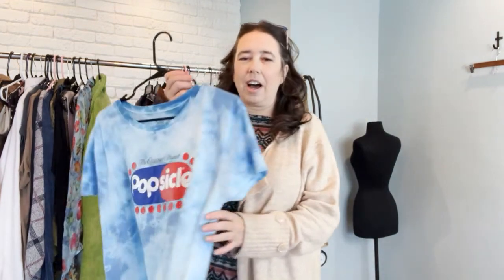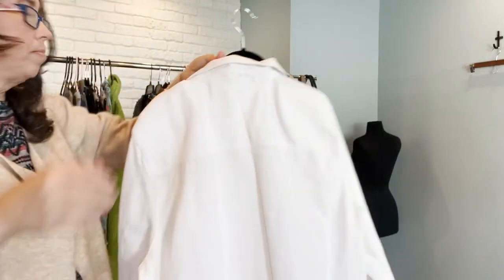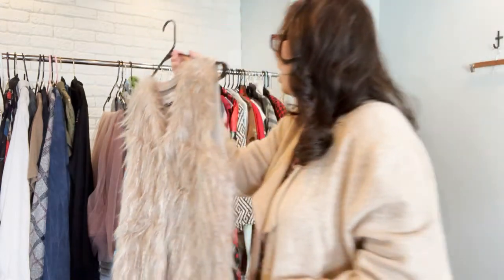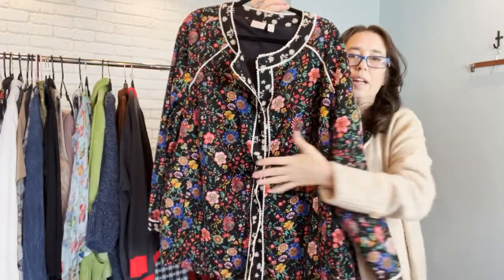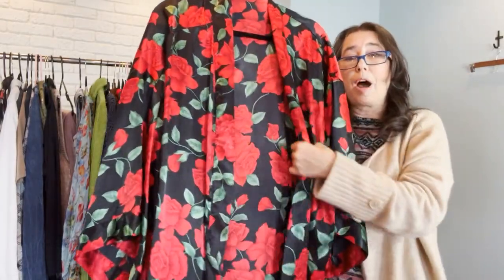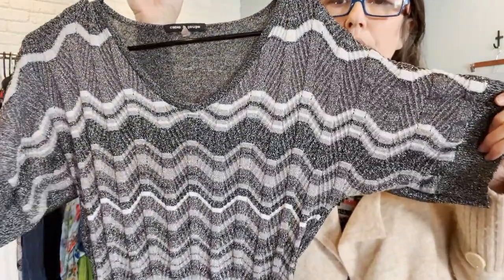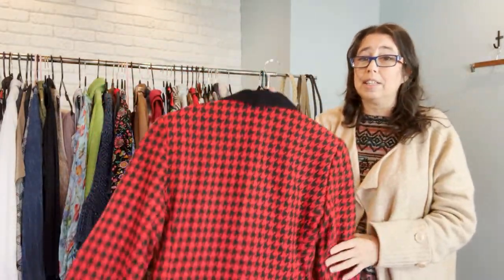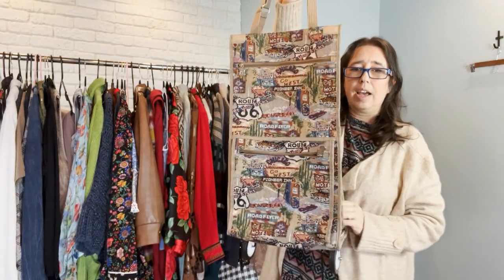Goodwill Thrift & Haul to sell on Poshmark Ebay Mercari and Depop TRENDS NOT BRANDS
Showing what I find in Indiana to sell on Poshmark Ebay and Mercari by shopping at local thrift shops such as Goodwill and Goodwill Bins. Giving useful tutorials and tips along the way such as using keywords to drive more customers to your listings and talking about why I picked an item up and what I can expect to sell it for. Follow me on other platforms to be sure not to miss out on Reseller Content or even my customers who would like a sneak peek of what I am listing for a chance to get it before anyone else. This channel shows how to purchase thrifted items to flip them for a profit. Whether a full time or part time reseller there is a real opportunity to work from home and have a very lucrative career or side hustle.